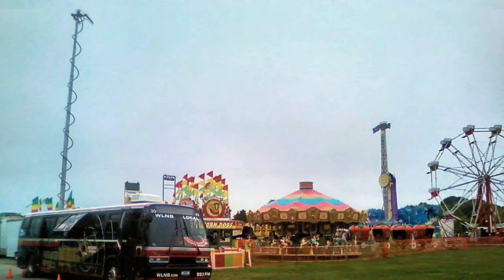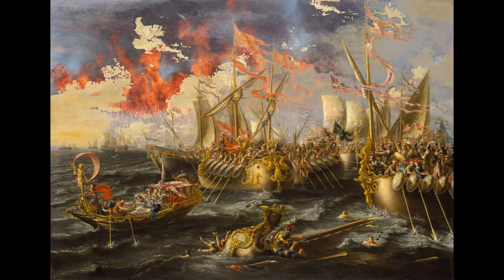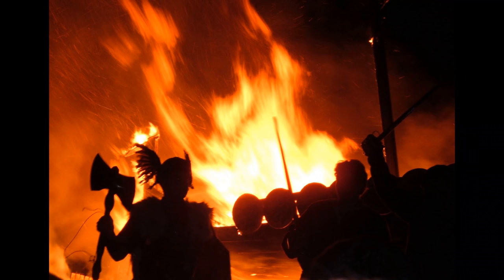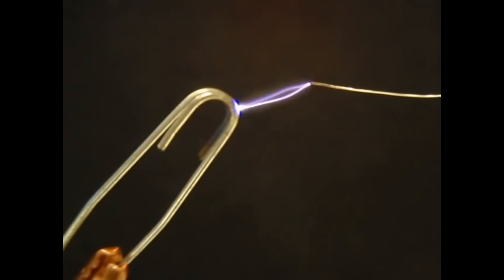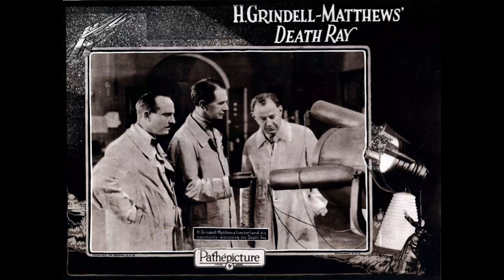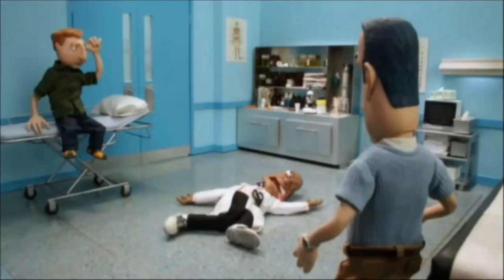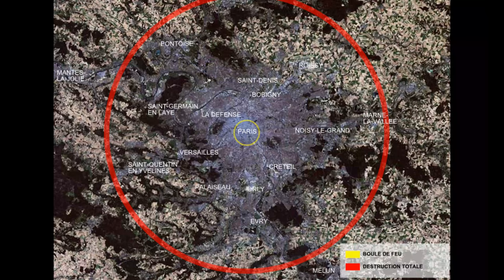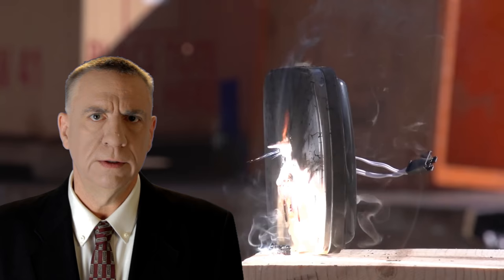How to build a solar Death Ray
Build a solar death ray in your own back yard.  By focusing only a few square feet of the sun's energy, with either a fresnel lens, or a satellite dish converted into a parabolic mirror, solid steel can be melted in seconds.

To make it easier for the good guys to fight the bad guys, hand-to-hand combat was superceded by the bow and arrow, which was superceded by gunpowder.  But what if an army could attack invisibly, in a manner with which wind and gravity would not interfere, with a "directed energy" weapon, commonly referred to as a Death Ray.

In order to build a death ray, one should first have an appreciation of man's quest for a directed-energy weapon.  Begin with the armament developed by Archimedes in defense of the city-state of Syracuse, against the superior military might of Rome.  The ancient Greek city was bound by the sea on the east coast of the Sicilian isle, making it necessary for the Romans to approach by ship.

A giant mirror was used to focus the powerful Mediterranean sun upon the ships of war, setting them on fire.  They called it a Heat Ray.  The device actually consisted of an array of smaller mirrors of highly polished brass arranged in the shape of a parabola.  The radiation of the sun was directed as if passing through a colossal magnifying glass.  Unfortunately for Imperial Rome, its ships were painted with tar.  While this prevented the leakage of a considerable amount of water through the hull, the tar also fed the flames in which the enemy ships were consumed.  This was the first solar death ray.

Due to the intervention of the Dark Ages, modern man did not continue his quest for directed energy arms until the early 20th century, when his efforts resumed enthusiastically.  An English inventor by the name of Harry Grindell Matthews, five years after the end of World War I, invented an electric ray, which from a distance of four miles could disrupt the operation of any engine ignited by spark, such as your typical gasoline engine.  During a demonstration to journalists, he aimed his prototype at a motorcycle in motion, successfully stalling the engine at the distance of a quarter mile.  Given enough electrical power, he promised the long range destruction of enemy seaship engines... tanks on the field of battle... and airplanes in flight.

Matthews initiated a bidding war for his invention between the governments of Britain, France and the United States.  The rights were acquired by a mysterious American investor, whose identity was never released to the public.  Unfortunately this investor never did anything with his rights, and when Matthews succumbed of a heart attack at the beginning of World War II, the secret of his Death Ray was lost to the rest of the world.

Nikola Tesla was the next inventor of an invisible death ray, which he revealed in 1934.  His goal was a superweapon that would put an end to war itself.  He called it the Peace Ray.  He was experimenting with single-electrode vacuum tubes, when a subatomic particle was liberated from the cathode, taking flight.  The particle escaped through the wall of the tube without breaking the glass.  Because at this time Tesla was bending over his experiment, the molecular fragment struck his body.  He felt a sharp stinging pain entering his gut, and again exiting from his spine, because the fragment had passed completely through him.

This gave him the idea for the Peace Ray, effective at a range of 200 miles, and whether directed at the ranks of ground-based infantry, or against the pilots of a fleet of enemy aircraft, the effect would be the same.  Any living thing in its path would perish instantly.  Tesla's device is the direct ancestor of the charged particle beam weapons developed during the cold war by both the United States and the Soviet Union.

Today one can build a solar death ray in one's own back yard.  Focusing properly only two square yards of the sun's energy, by employing a fresnel lens purchased on eBay, or using a satellite dish converted into a parabolic mirror, solid steel could be melted in seconds.  Please do not attempt this at home.

death ray solar from TV from mirrored satellite dish fresnel lens TV screen plans diy parabolic mirror pdf power of 5000 suns water aqua lens satellite dish water how to make a mythbusters kipkay how to build a